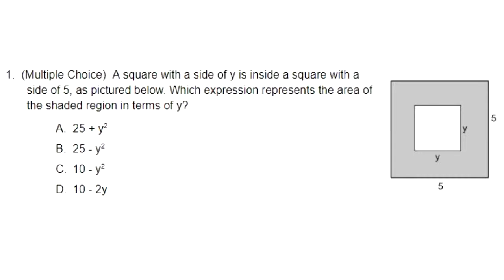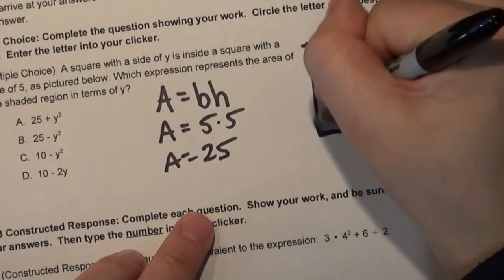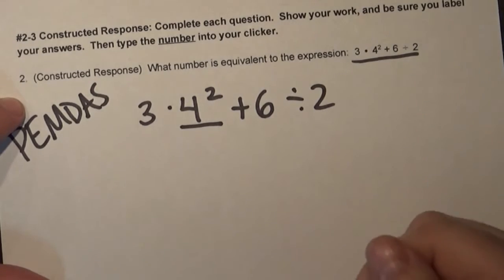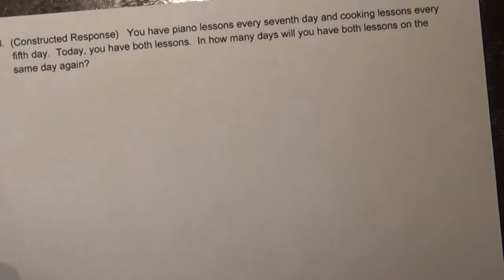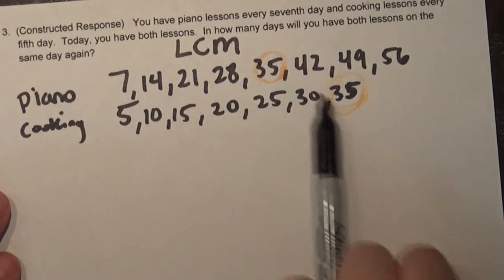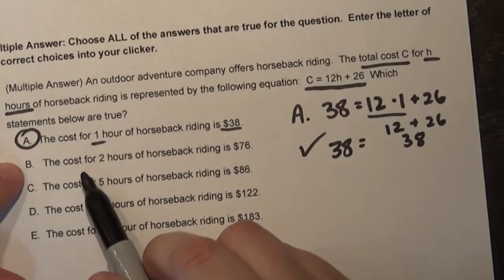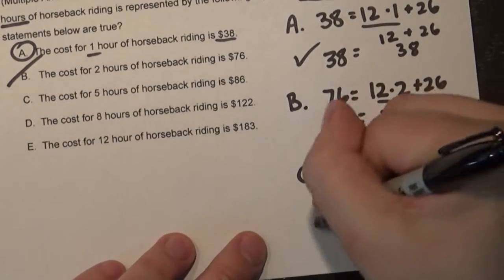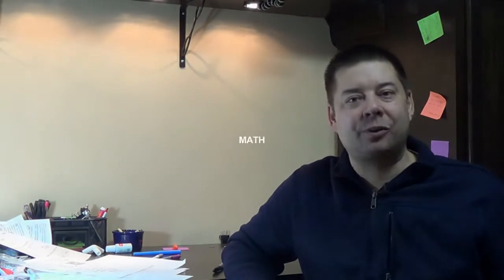Focus Week 27 Review